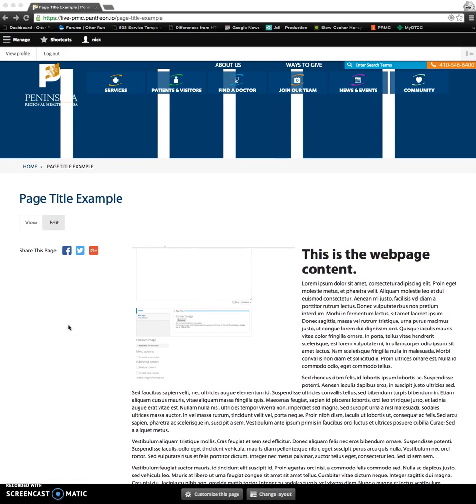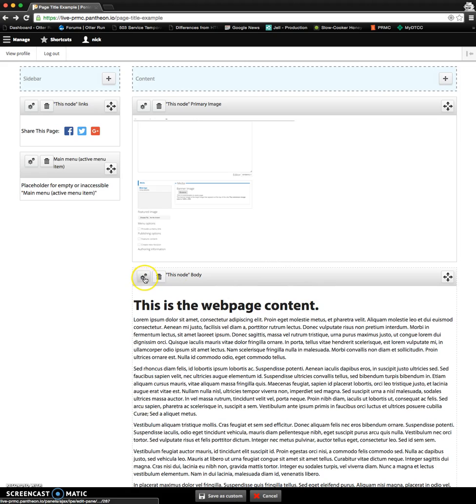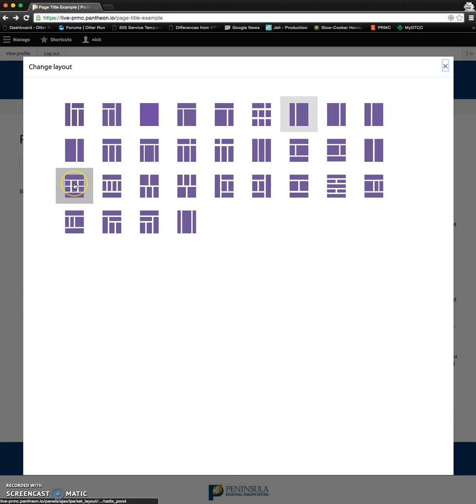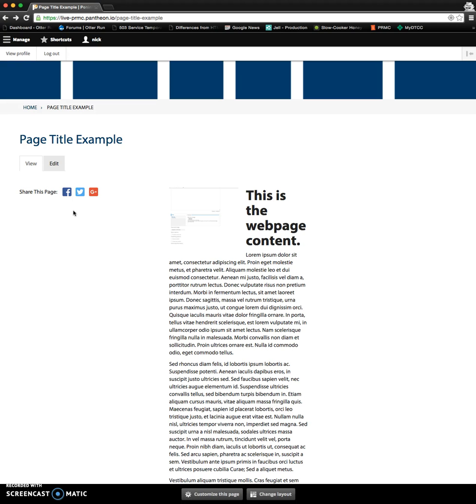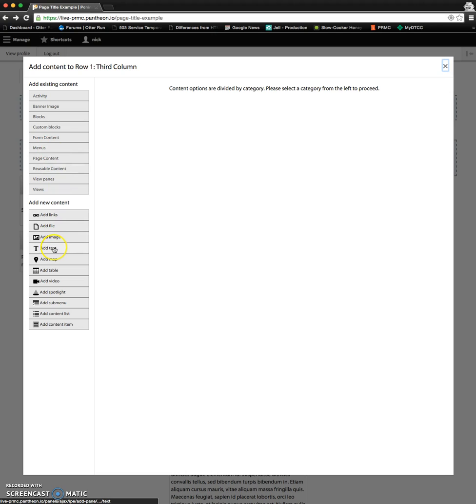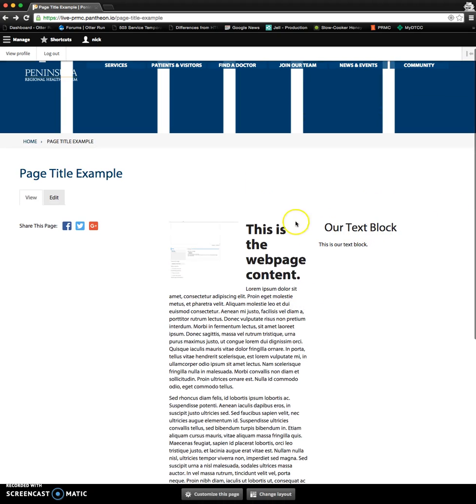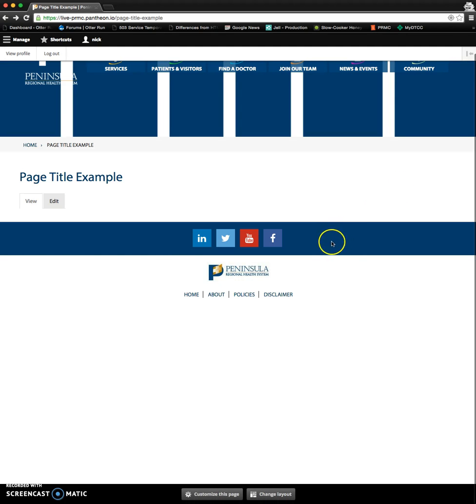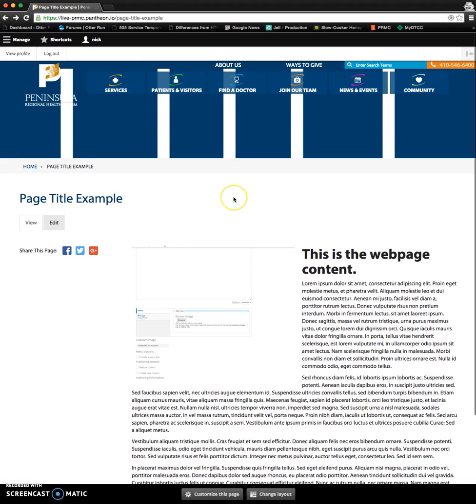In Place Editor and Layout Options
Learn how to manage pages and customize their layouts on the Peninsula Regional Health Systems website.